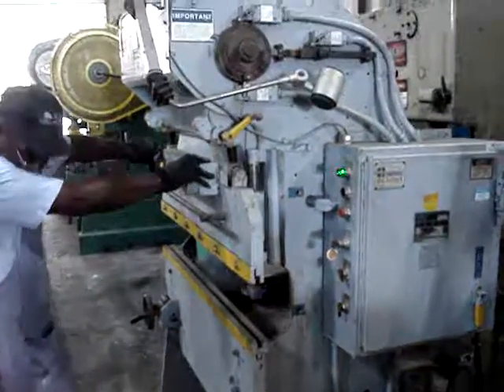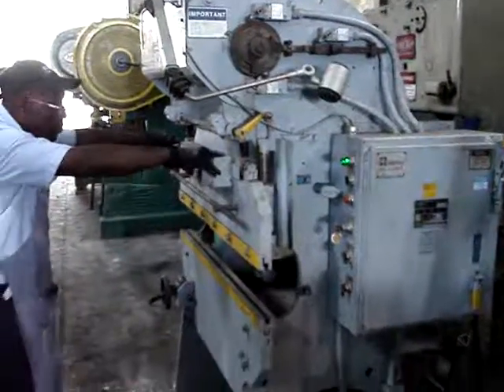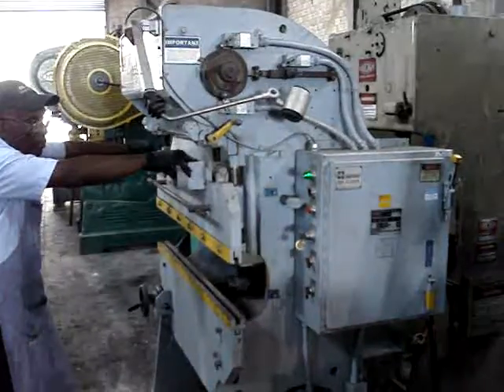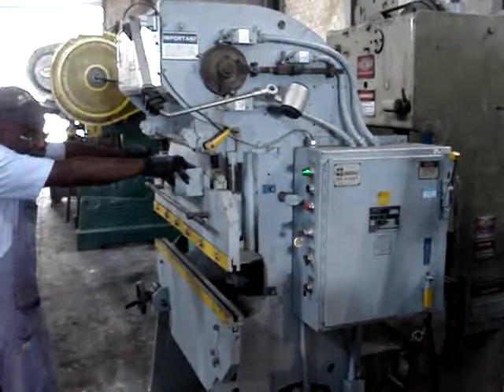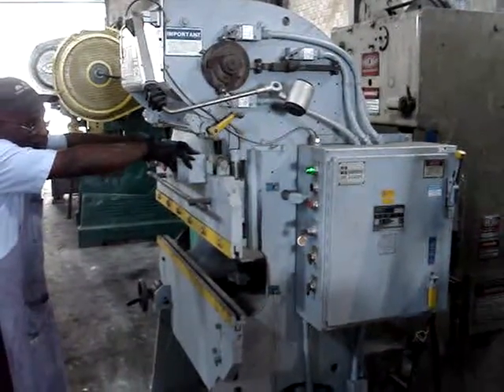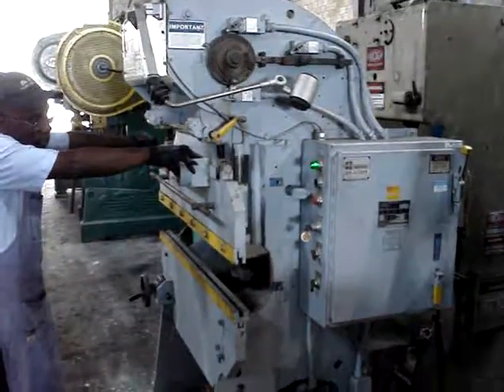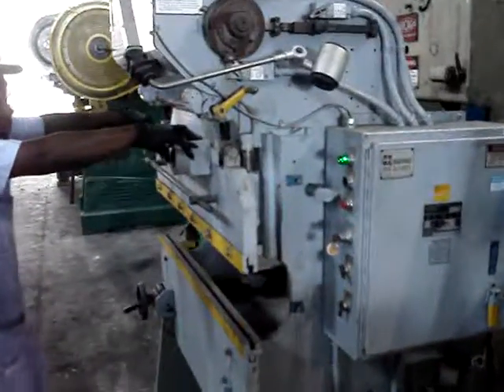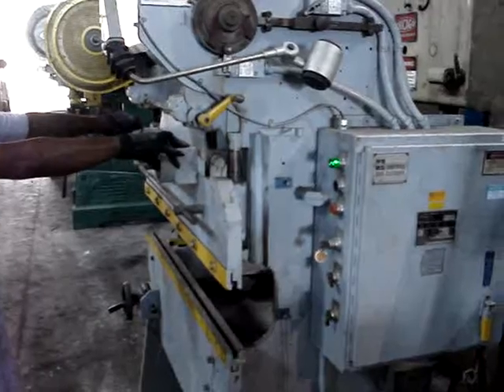Diacro Hyd Press Brake